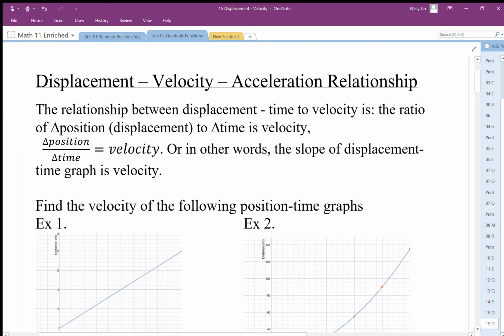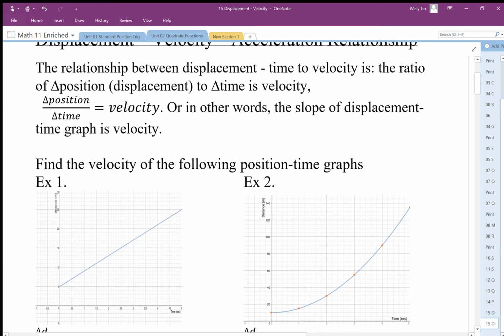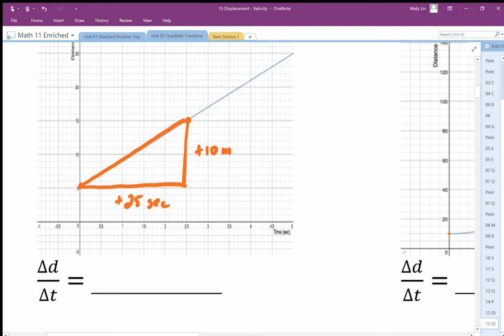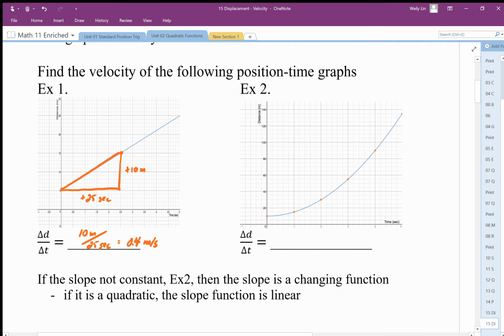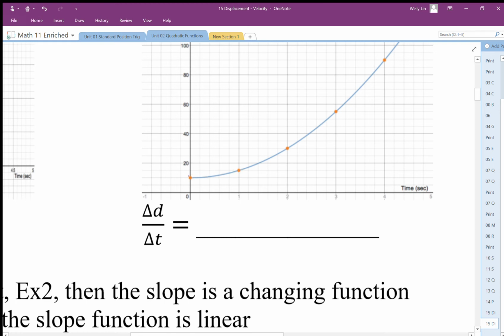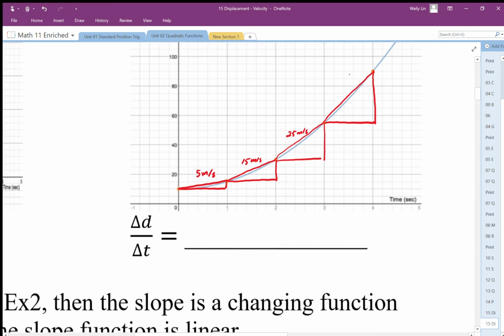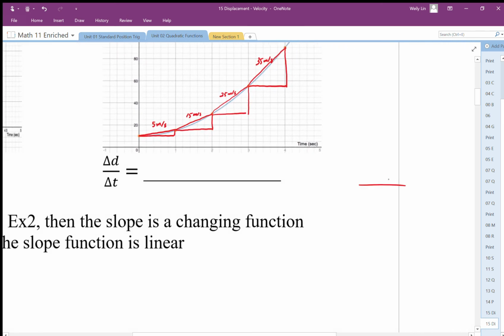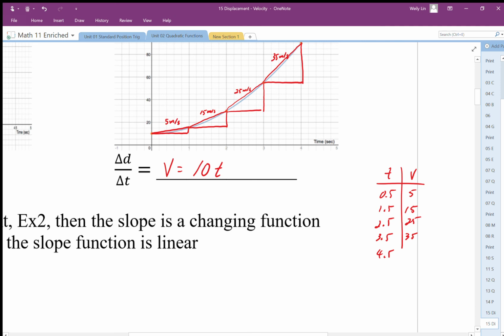14 Displacement Velocity Part1